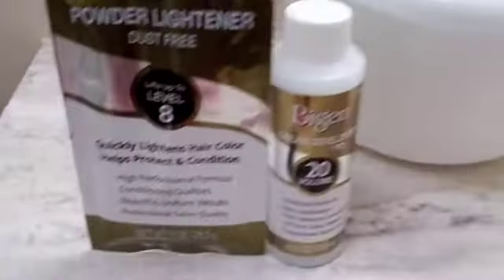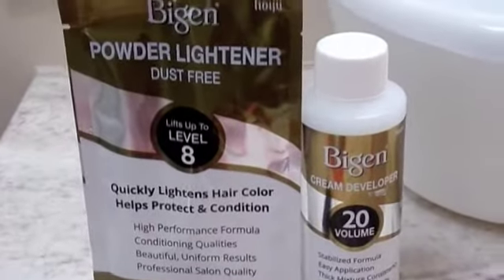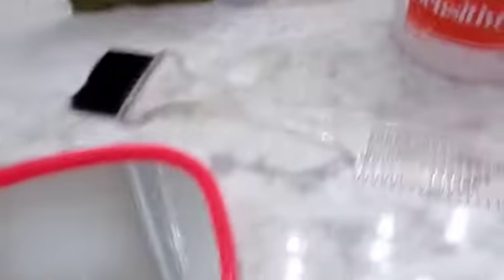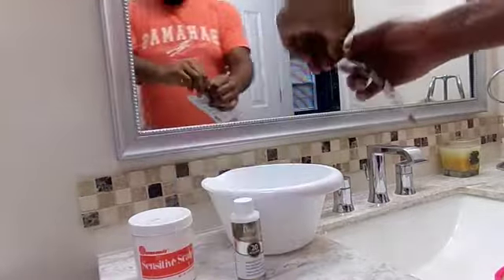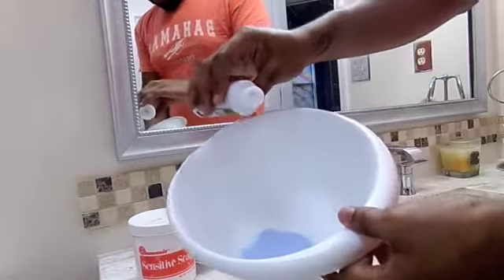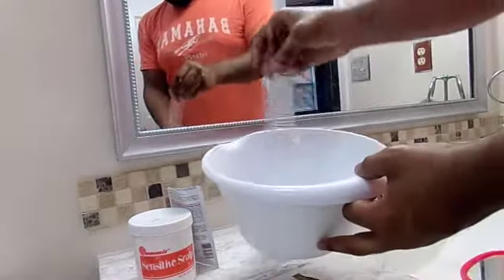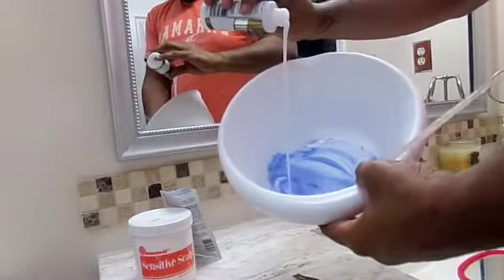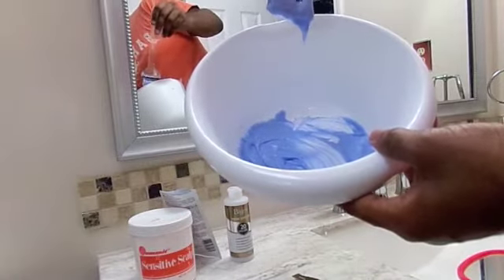HOW I DYED MY HAIR | Haus of Ebon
New cut, new color. In this video I just show you how I dyed my hair. If you do plan on changing your hair, make sure to follow the few simple steps that I give.

Hair Bleaching Products:

Bigen Powder Lightener
Bigen Cream Developer (20 volume)